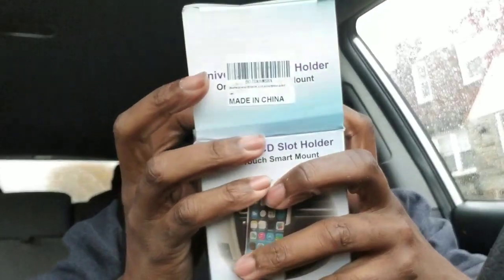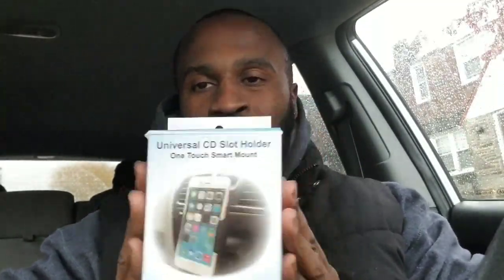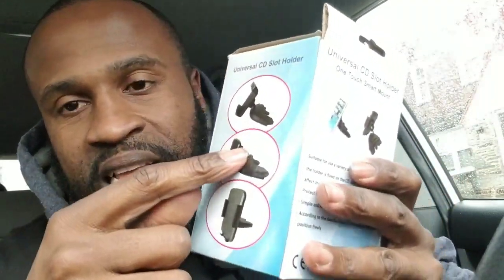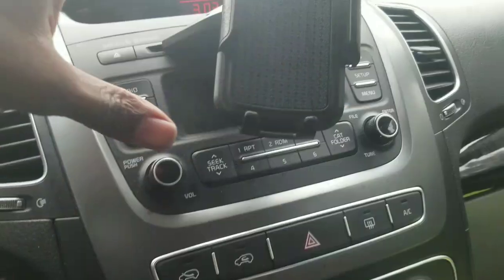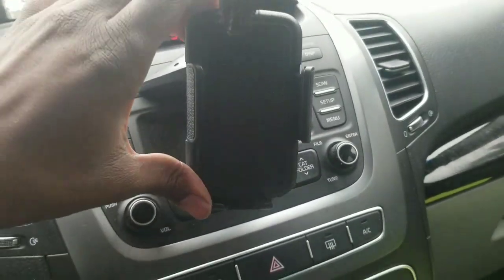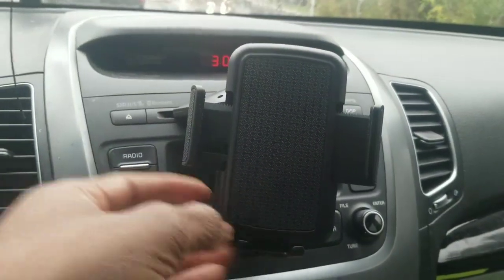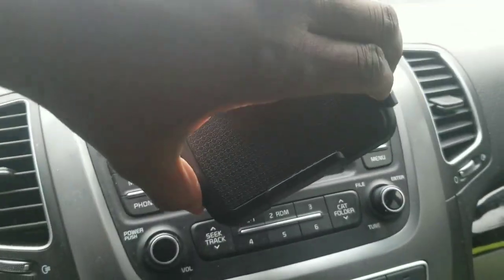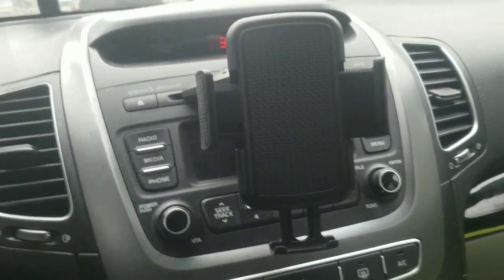Lyft Zone product review, CD Slot Phone Mount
Click the above link below for a $100- $1000 Lyft sign on bonus!!
You can also try Lyft for FREE by using my special code: PHILLYSPECIAL
Lyft says drivers can make $35 an hour

You can also try Uber for FREE by using the special code: ua1aa8ezue

Intragram: LyftZone

DRIVING ESSENTIALS
Rubber floor mats
Throw up
Car Seat Back Organizer
Peppermints (Sweets)
Rubber Gloves
Smart Phone Mount Holder
USB Car Duel Charger (One for you and one for the passenger)
Paper Towels
Veezy Tip Sign Uber Lyft Rate Me Sign Ride Sharing 2 Pack

My Top Tips:
- Give your passengers a WOW Lyft experience. Keep your car clean, inside and out. Have various candy stocked in your car, people love sugar. Have a conversation about them, people love to talk about themselves. Lighten up and be happy, folks don't like a Debby downer. Do what you have to do to get those good customer ratings.

-Open the Lyft app and drive on weekends at nights because this is when people are mostly out and about. Lyft emails all of the Lyft drivers in the area about events that are happening. Lyft also gives a list of places that you should be at certain times of the day to help you get your lyfts up.

-Learn about how to use the heat maps, some people say stay away from them. I think it really depends on the city you're in. I'm in Philly, so when there is a heat map I go to it and always get rides. I don't camp out in the heat maps but if I'm close I'm trying to get in the heat and get paid extra. Bottom line, hot spots can get you paid

Give it to all you're family and friends and also spread it on social media. They will receive a free ride up to $20 and you will receive a $10 signup bonus, can't be that with a bat.

-Lyft is great but sometimes it can be slow at times. I would suggest to sign up for a second ride sharing service as a back up. When Lyft gets slow you can turn on the other ride sharing company and fill in the blanks. You can even turn both apps on at the same time and go with whichever one hits first. Lyft has guaranteed hours where they pay you a set rate, during this time don't use both apps, just stay with Lyft during these times.

Lyft
Uber
Ride Sharing
Lyft App
Lyft Driver
Lyft Login
Lyft Free Ride
Lyft Prices
Lyft Taxi
Lyft Driver Login
Uber vs Lyft